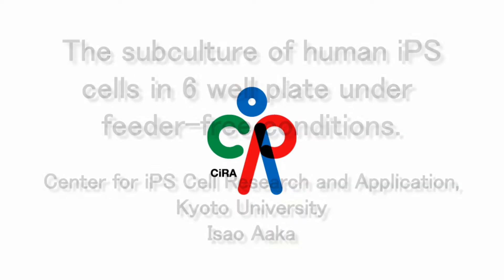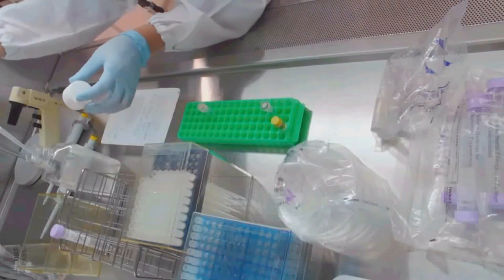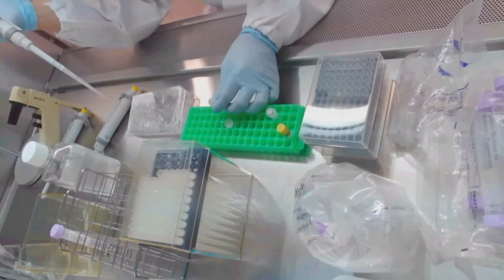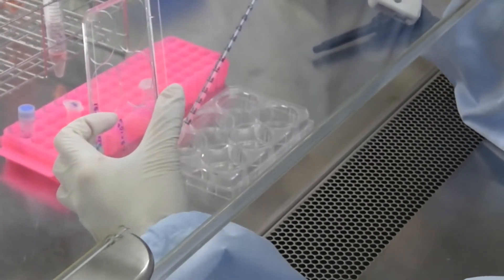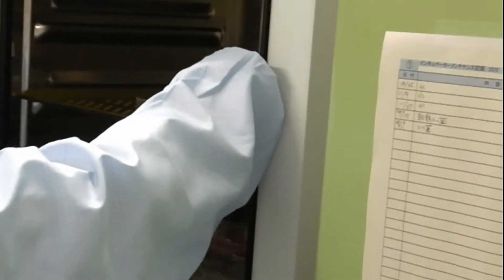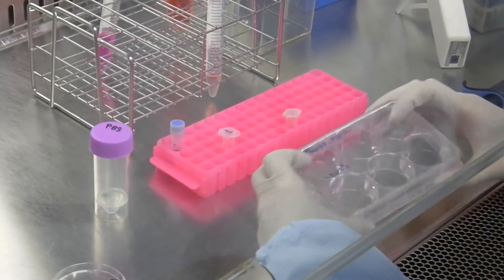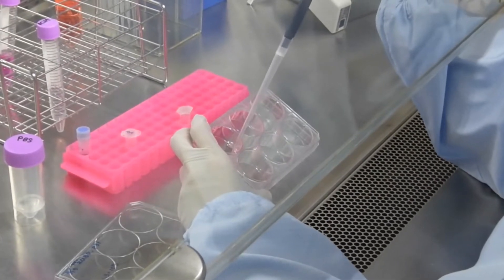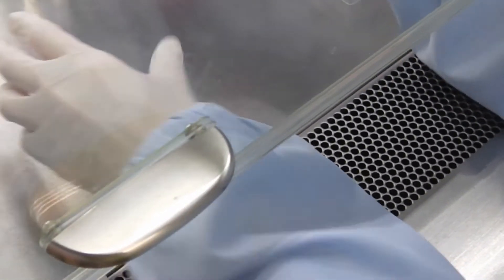The subculture of human iPS cells in 6 well plate under feeder-free conditions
Professor Isao Asaka, Center for iPS Cell Research and Application (CiRA), Kyoto University
CiRA website, Protocols: